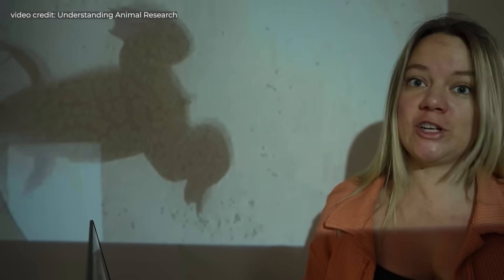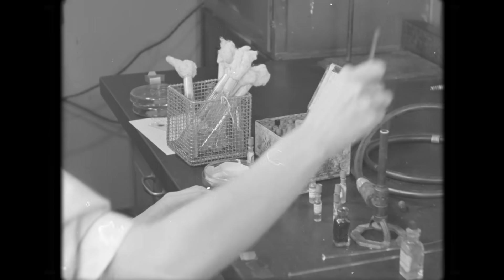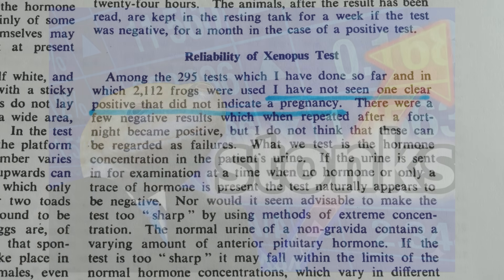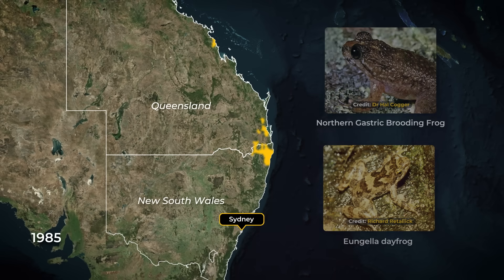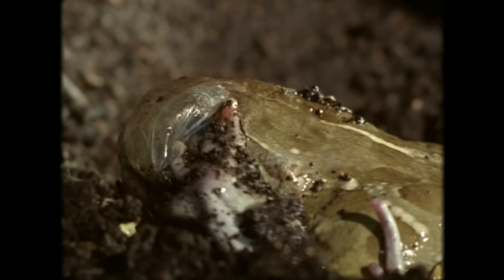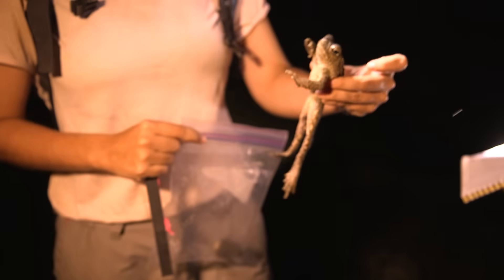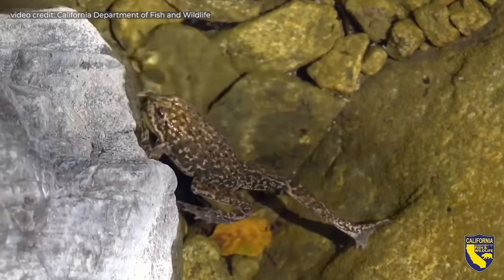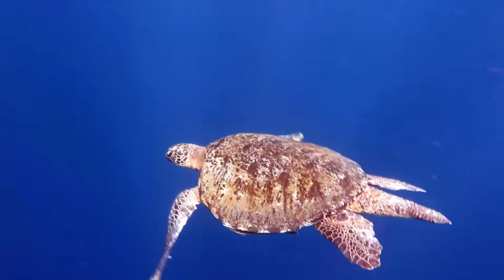The Frog That Unleashed the World’s Most Lethal Pathogen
Thanks to Understanding Animal Research for their footage of Xenopus laevis!

Images Courtesy of Getty Images

Eric Ypsilantis

[8] Dennis, A., and M. Mahony. 1994. Experimental translocation of the endangered sharp-snouted dayfrog Taudactylus acutirostris and observations of the causse of declines among montane riparian frogs. Final report. Wet Tropics Management Authority, Cairns, Queensland.